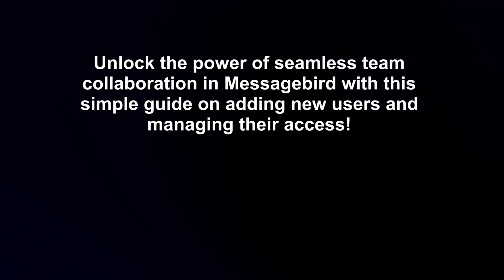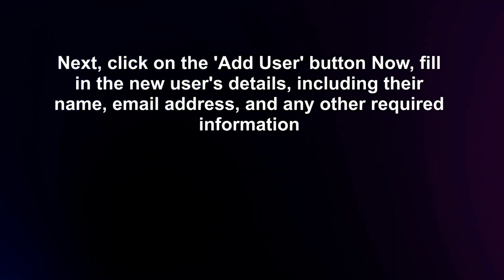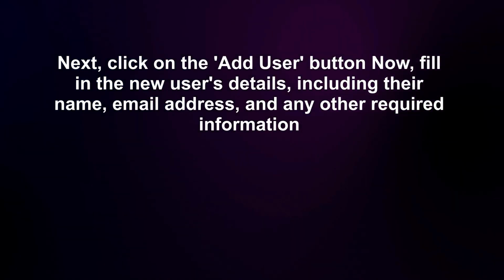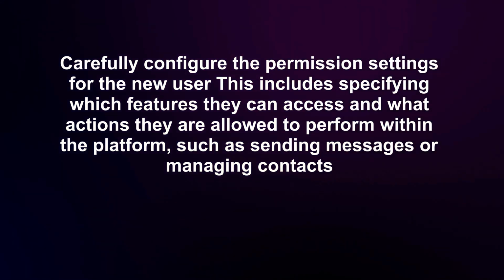How to Add User Messagebird - GUIDE!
How to Add User Messagebird details the steps for adding a new user to your Messagebird account, covering the necessary permissions settings, role assignment, and access control to enable team collaboration and manage communication resources effectively within the Messagebird platform.

00:00 Intro
00:06 Accessing the Users Section
00:13 Adding User Details
00:21 Configuring Permissions
00:28 Assigning User Roles
00:34 Saving New User